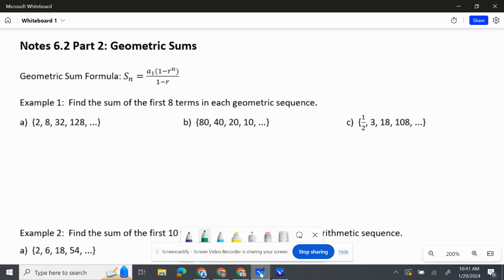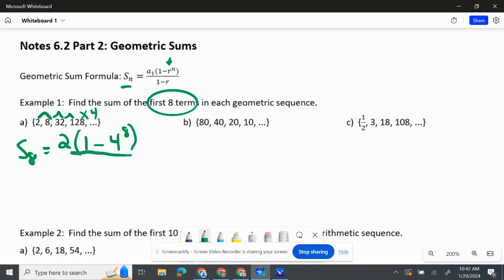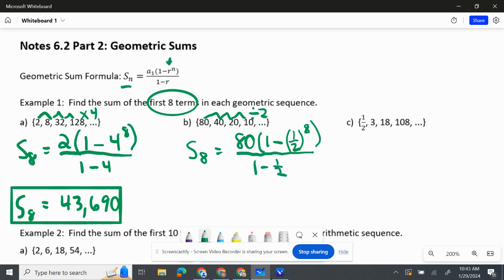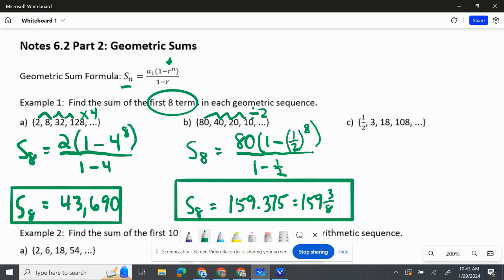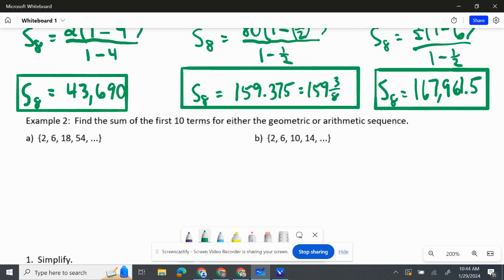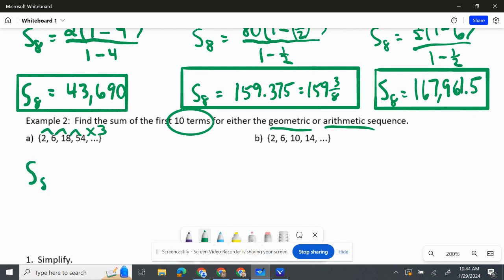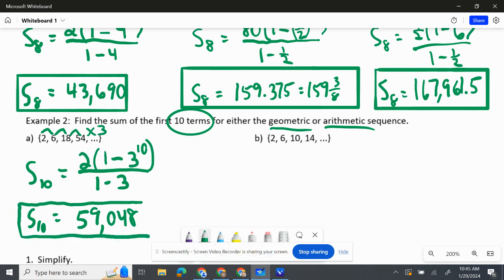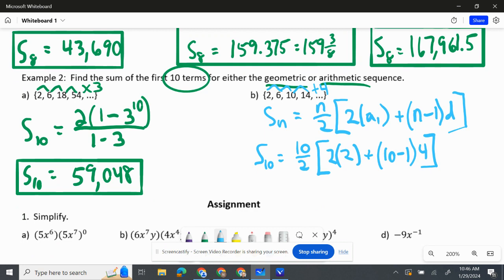A2 Notes 6.2 Part 2